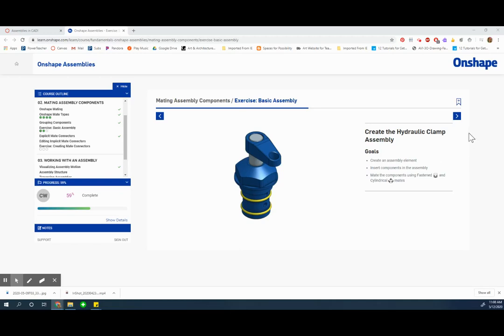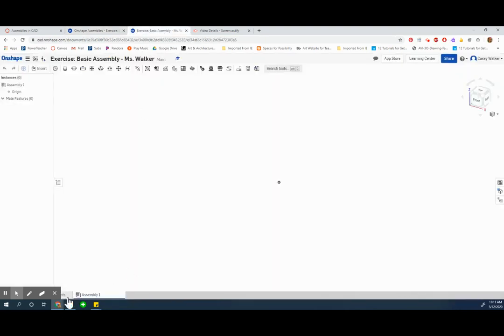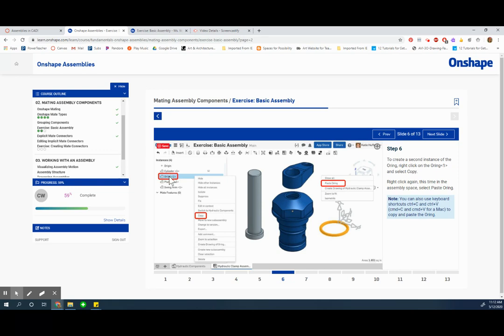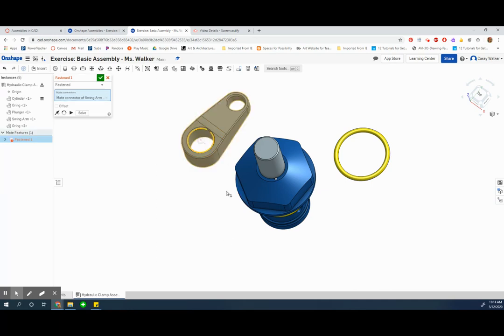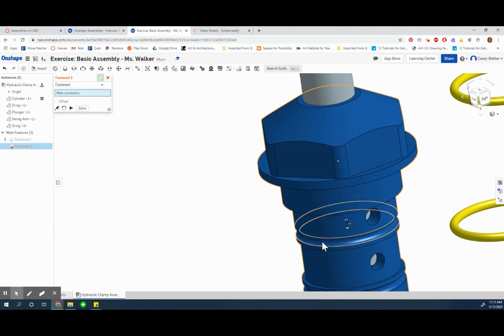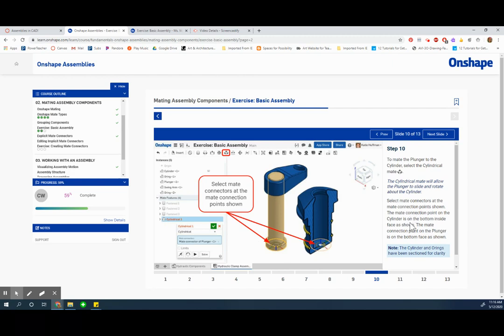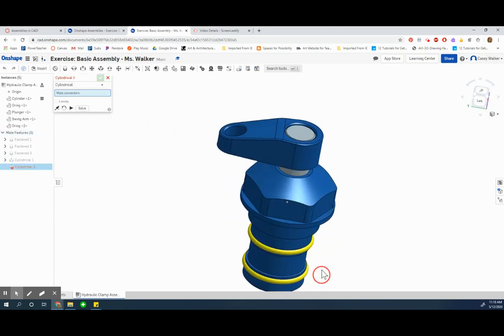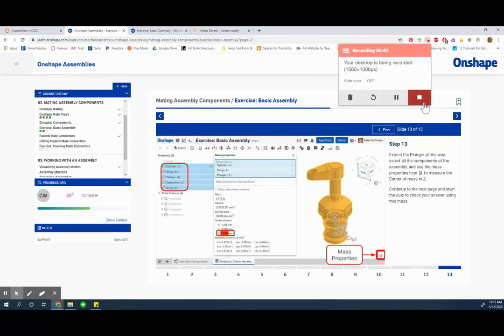Hydraulic Clamp Walk Through (OnShape Assembly Mates tutorial)